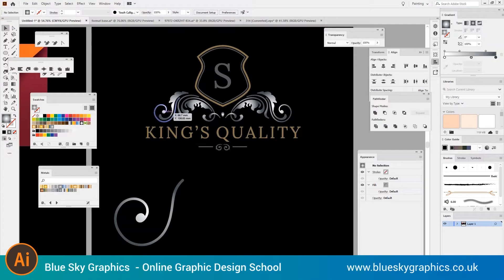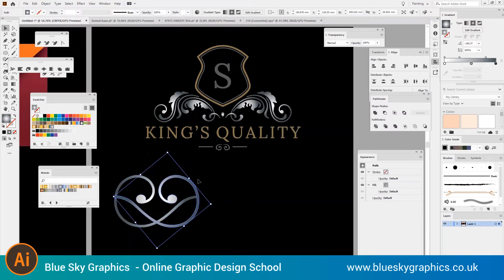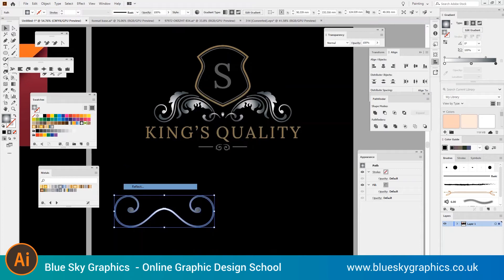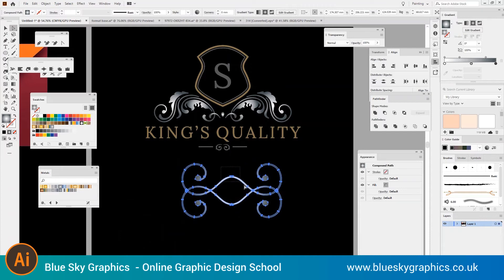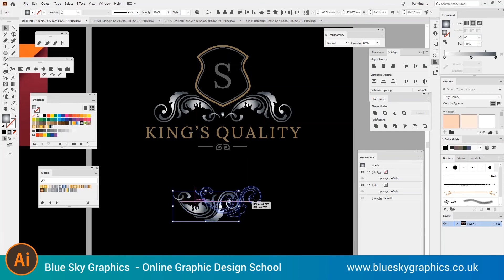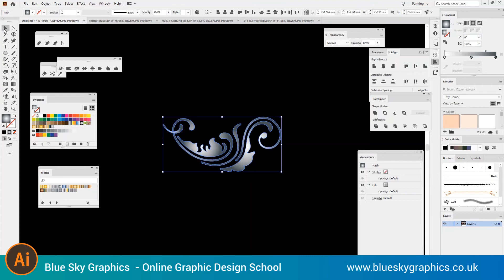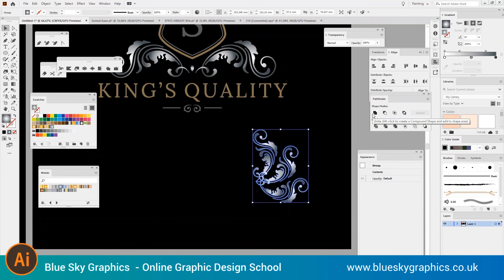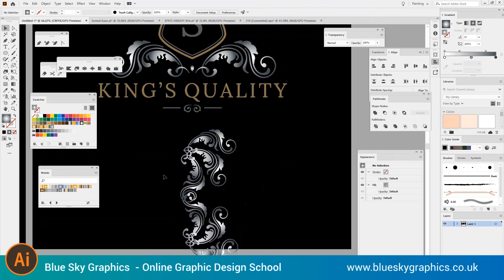Using reflection in Illustrator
Mirror effect.

Adobe Graphic Design Courses

Design Masterpieces with Adobe Illustrator
Adobe Illustrator is a powerful vector graphics software programme that allows you to create impressive visual designs. With Adobe Illustrator, you can craft stunning illustrations and graphics with geometric shapes, colours, patterns, and textures. Whether you’re an experienced designer or just getting started in the field of design, this comprehensive programme provides a range of tools to help you build beautiful artwork. In this article, we will explore how to use Adobe Illustrator to create masterful designs that get noticed.

Introduction: Adobe Illustrator
Adobe Illustrator has revolutionised the way designers create digital artwork. This powerful vector graphic design software was first released in 1987 and has since become an industry standard for producing high-quality logos, illustrations, typography, and more. With Adobe Illustrator, users have access to a vast array of tools and features that allow them to create intricate designs in a fraction of the time it would take with traditional methods. From its user-friendly interface to its advanced editing capabilities, Adobe Illustrator is the perfect choice for any designer who wants to produce professional results quickly and easily.

Basics: Tools & setting up
Creating a masterpiece with Adobe Illustrator requires the right tools and settings. Start by familiarising yourself with the basics of Illustrator. This includes understanding the interface, navigating panels, and mastering various shapes and tools like the Pen Tool or Shape Builder Tool. Additionally, you should understand how to transform objects using alignment tools, as well as re-colour artwork using swatches and gradients.

Once you have a good grasp on these basics, it’s time to set up your workspace for success. To do this, start by grouping layers into different sections for a more organised look - this will help keep track of your progress and enhance productivity. Also consider creating custom keyboard shortcuts that are specific to your workflow - this will save precious time when editing large documents or performing repetitive tasks. Last but not least, take advantage of Adobe's cloud storage for easy sharing across devices!

Shapes: Drawing & editing
Shapes are the building blocks of images created in Adobe Illustrator. Drawing and editing shapes is a simple but important process that forms the basis for creating a masterpiece design. Using the Shapes Tool, users can easily draw any shape they desire with a few clicks – from basic squares and circles to complex shapes like polygons and stars.

Editing shapes is even easier with Illustrator’s Shape Editing Tool. This tool allows users to modify existing shapes as well as create new ones by combining multiple objects together or subtracting away parts of an existing object. With this powerful tool, it’s possible to achieve precise lines and curves while still having full control over how much you want to edit your shapes. Combined with Illustrator’s many colour options, users have endless possibilities for creating one-of-a-kind designs that stand out from the crowd.

Colours: Adjusting & applying
Colours are an essential element for any design masterpiece. With Adobe Illustrator, adjusting and applying colours to your designs is simple. The programme comes equipped with a wide variety of tools that allow you to select from existing colour palettes or create your own custom ones.

The Colour Guide panel is a great option if you are looking to find the perfect hue for your project. It helps you mix, adjust and save custom colours, as well as access pre-made colour groups like analogous and monochromatic schemes that can be used for more complex projects. Additionally, the Eyedropper tool lets you select colours directly from other elements such as images or text in order to quickly add shades and tones found elsewhere in the document.

Text: Adding & formatting
Text is an important part of any design masterpiece, and Adobe Illustrator offers powerful tools to make it shine. With Illustrator's type tool, users can easily add words in a variety of fonts, sizes, colours and styles using the Character Panel. Users can also adjust line spacing and paragraph alignment for a more polished look.

In addition to adding text to designs, Illustrator provides powerful formatting options that help customise each project. Paragraph options give users control over leading (line spacing), tracking (spacing between characters), kerning (space between two individual characters) and more. Other features such as drop shadows, gradients and borders are available for further customisation. These customisable settings allow users to create stunning typography with very little effort!